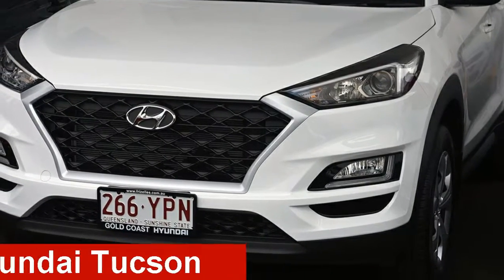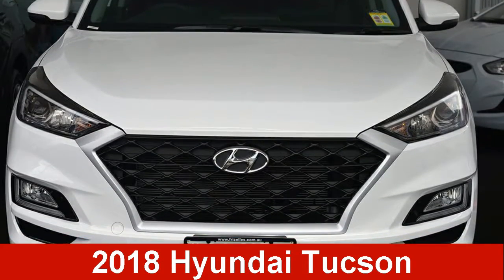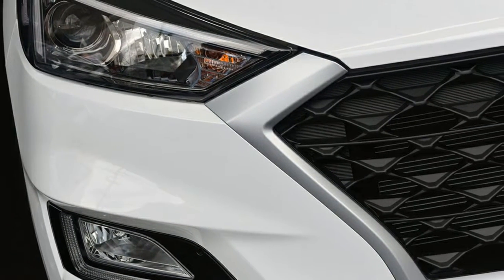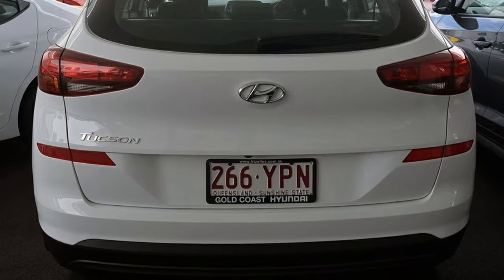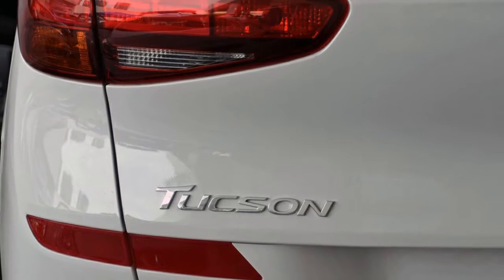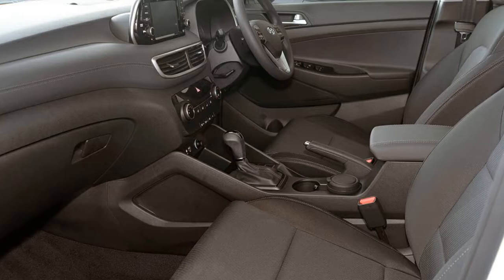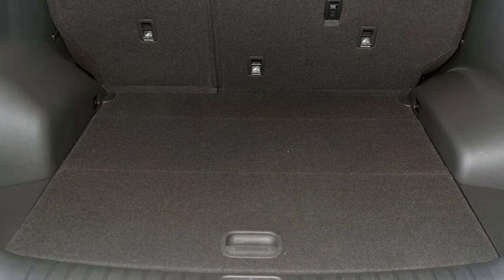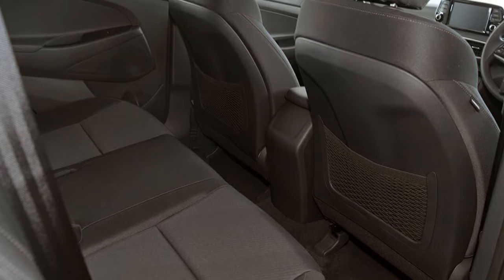2018 Hyundai Tucson TL3 MY19 Go 2WD Pure White 6 Speed Automatic Wagon